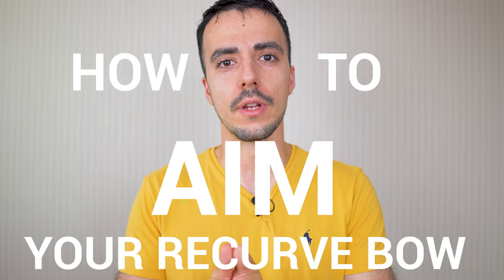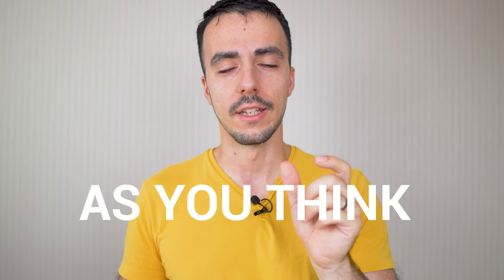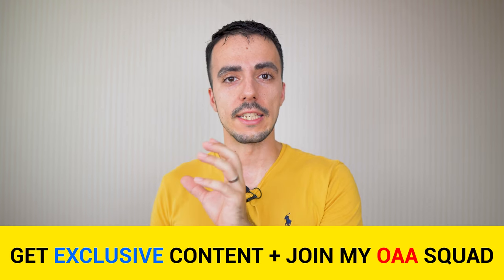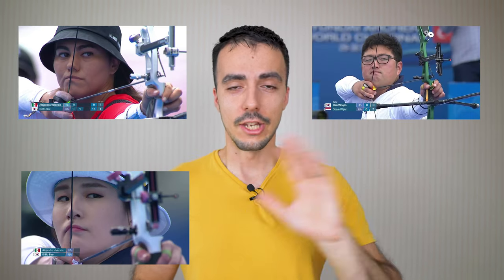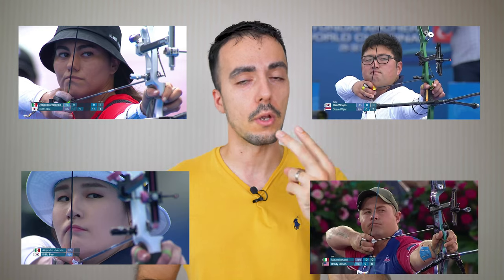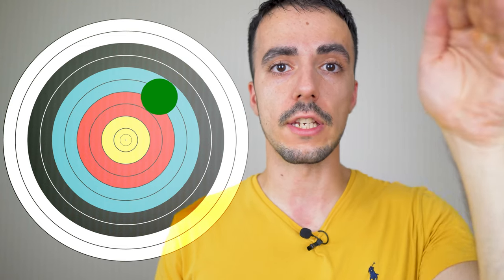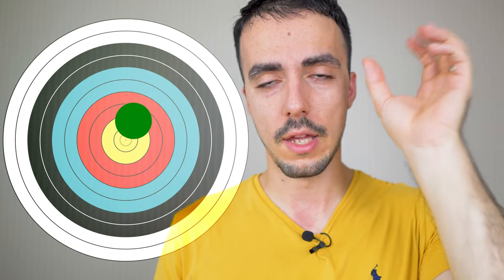How To Aim A Recurve Bow Properly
For beginners, aiming sounds simple and straightforward but top archers aim differently. Here are tips on how to shoot like them!

TIMESTAMPS:
00:00 - Intro
00:54 - Both eyes open and eye focus
01:35 - How stable should your aim be?
02:29 - String Picture
03:39 - When to aim?
05:12 - Aiming through release
06:00 - Word on eye focus
06:19 - Acceptable sight float
07:28 - Tip on sight pins
07:45 - Sight path